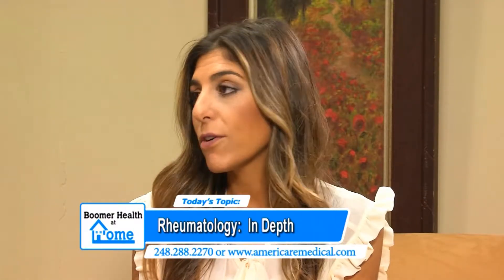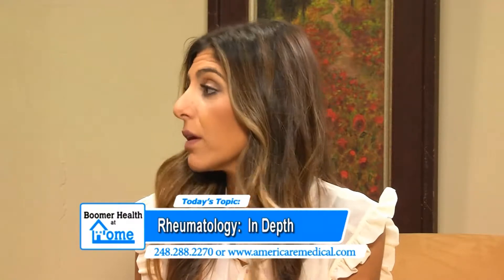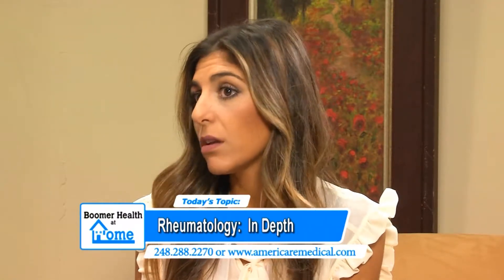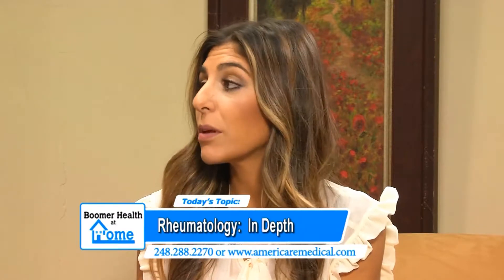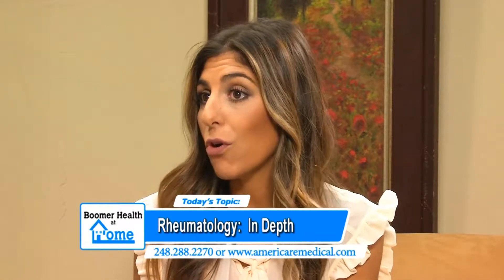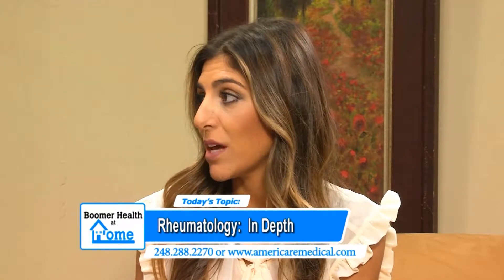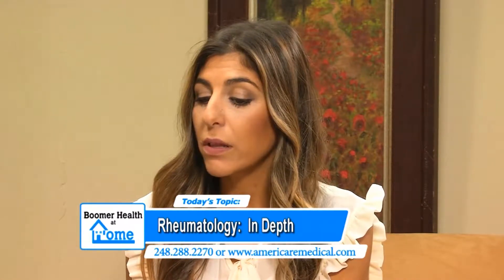Symptoms and Detection of Early Onset Rheumatoid Arthritis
Discover the early signs and symptoms of rheumatoid arthritis (RA) and learn about the importance of early detection in managing this condition effectively.

RA often presents with stiffness and swelling in the hands, feet, knees, elbows, and wrists, typically affecting both sides of the body symmetrically. Patients may experience increased stiffness in the morning, which can take over an hour to alleviate.

Early intervention targeting inflammation is crucial in preventing joint damage. Explore the latest imaging modalities used for early detection, enabling proactive treatment approaches. Join us to gain valuable insights into recognizing and addressing early onset RA for improved long-term outcomes.